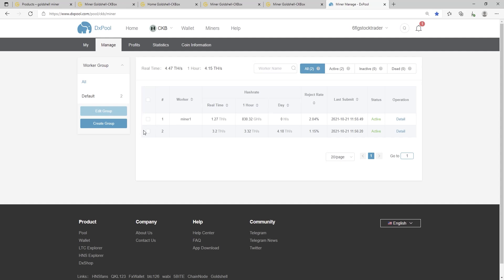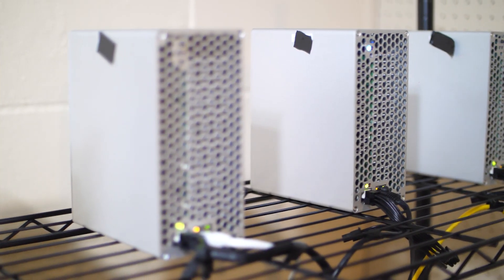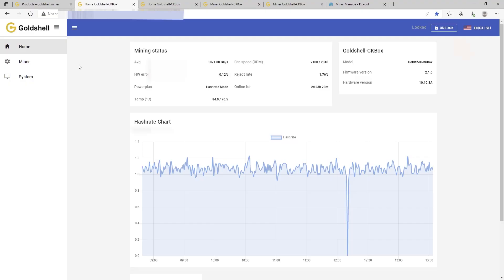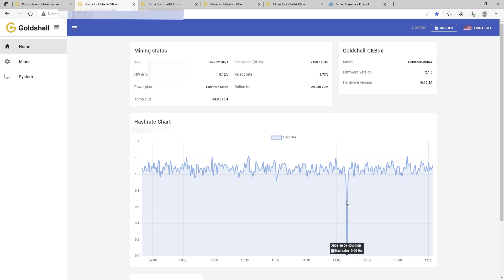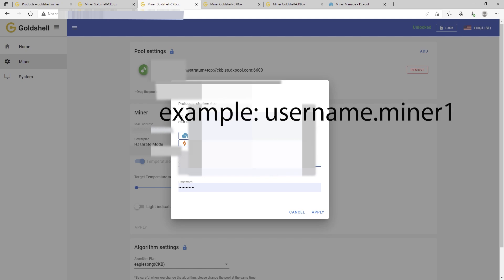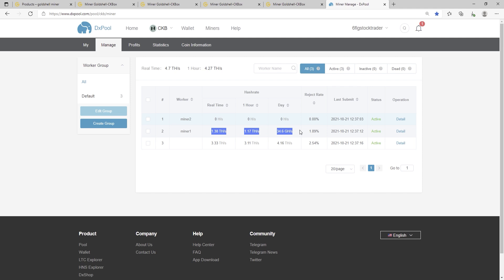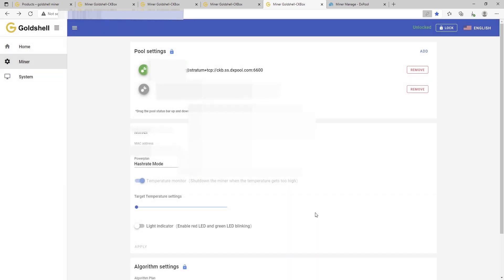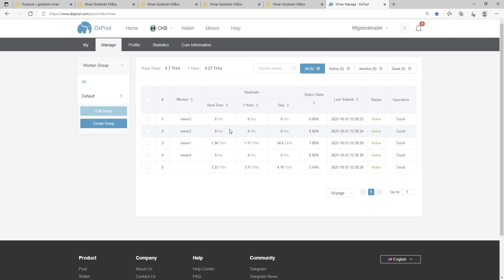How to: Assign Each Miner As A Worker in DxPool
If you would like to tip 6fig, send some CKB his way: Neuron Wallet: ckb1qyq2ee7epj06scl4uqknfmymd9m7qfqu7dxqgyscgw